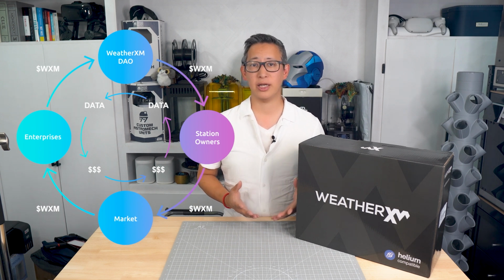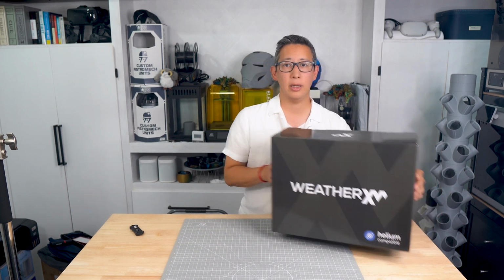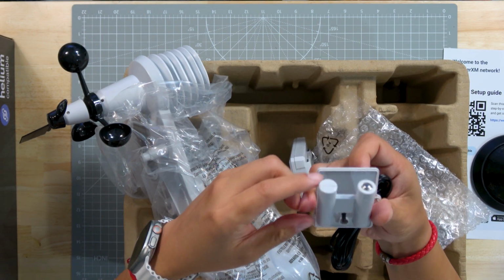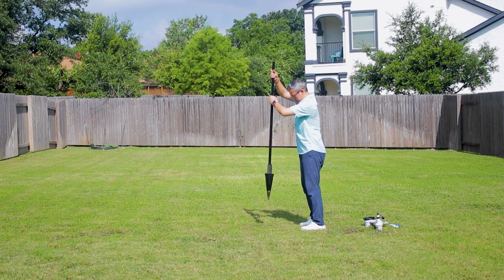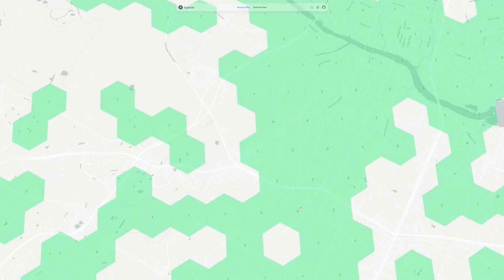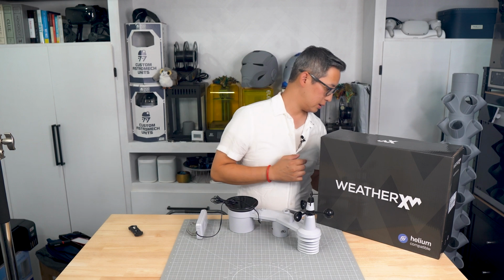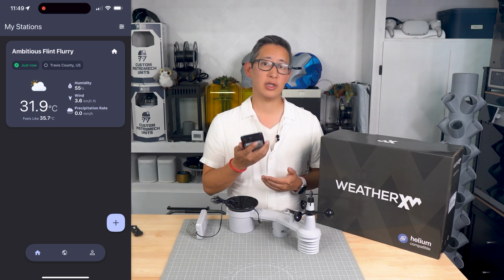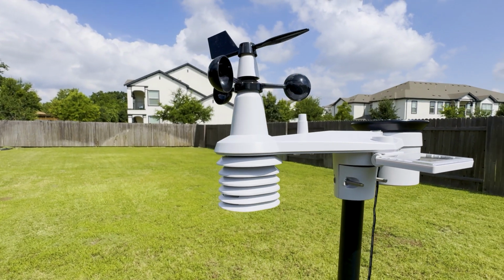WeatherXM (WXM) Weather Station WS2000 from HeliumDeploy - Unboxing and Review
In this video, I'll be sharing with you my Review of a WeatherXM WS2000 Weather Station Miner that HeliumDeploy Sent me to unbox, Setup and Review with you.  I'll share with you my initial impressions and my earnings.

If you want one for yourself, please click the on the following link to purchase one from HeliumDeploy.com